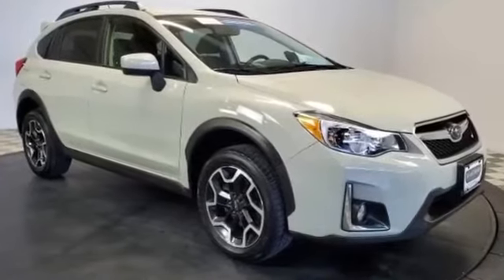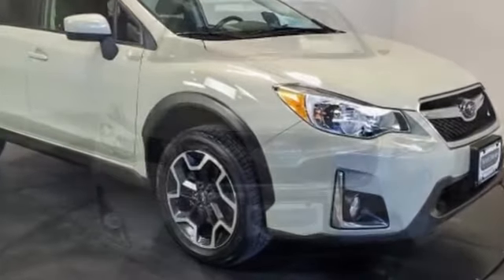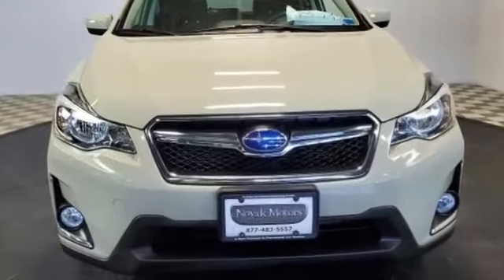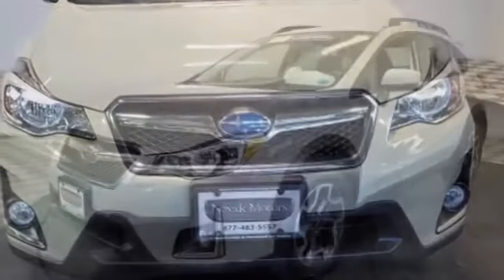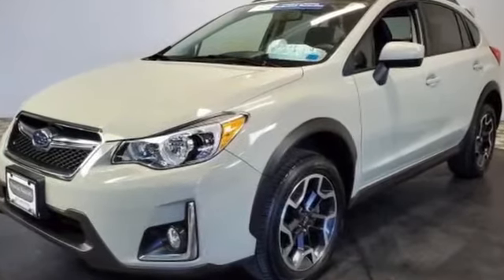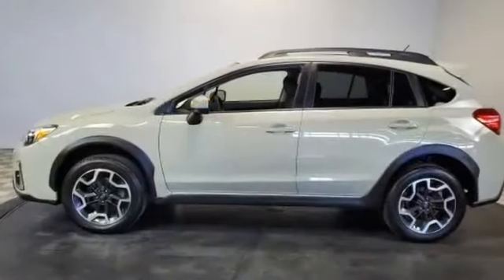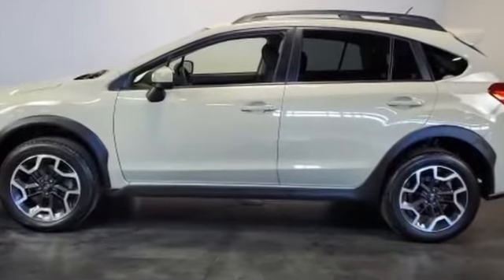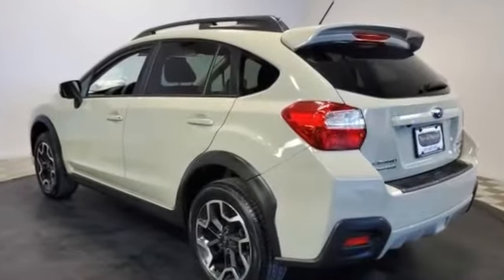Used 2013 Subaru XV Crosstrek Premium JF2GPABC5HH246354 Farmingdale, Bethpage, Wyandanch, Plainview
2013 Subaru XV Crosstrek Premium JF2GPABC5HH246354 Video

This 2013 Subaru XV Crosstrek Premium JF2GPABC5HH246354 is full of phenomenal features such as: